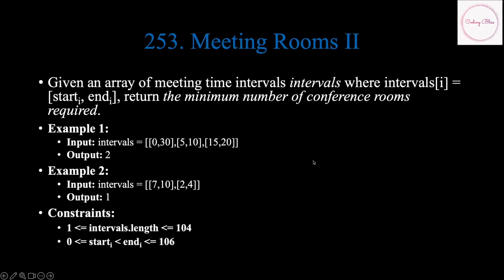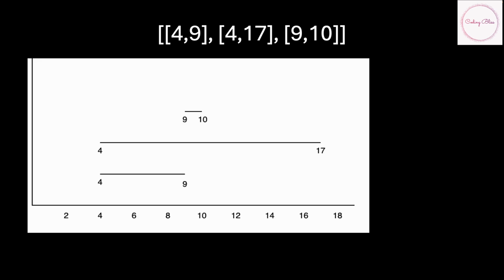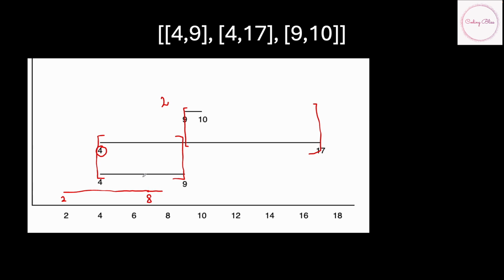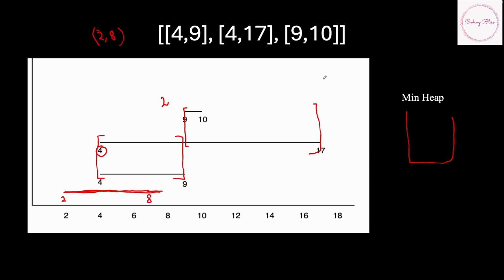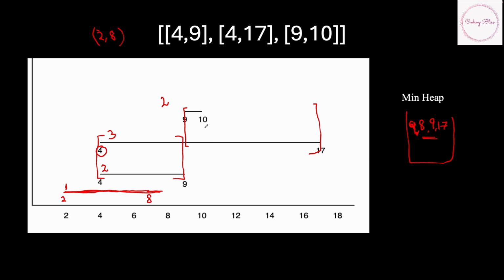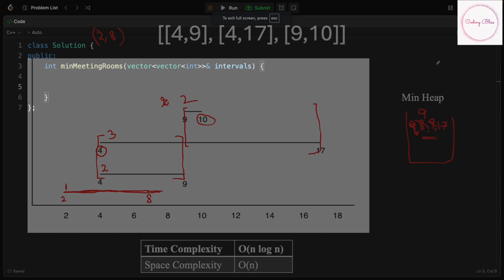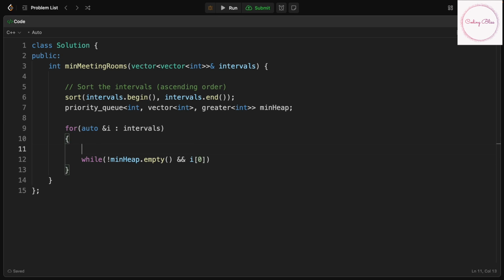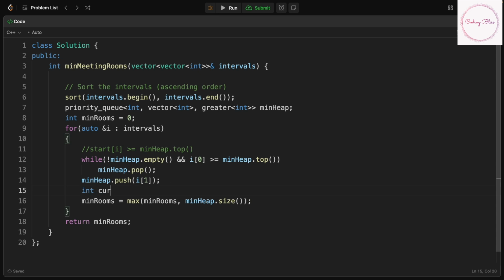Meeting Rooms II (LeetCode 253)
Chapters:
0:00 Problem overview
1:23 Solution deep dive
8:18 Code walkthrough